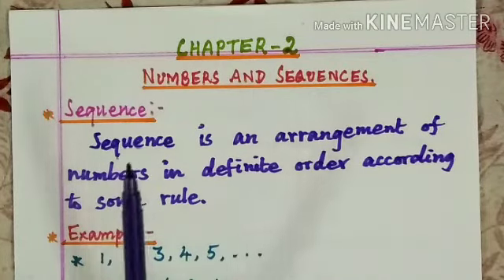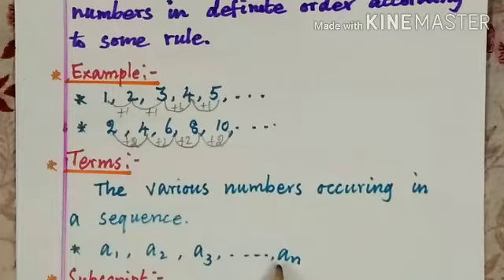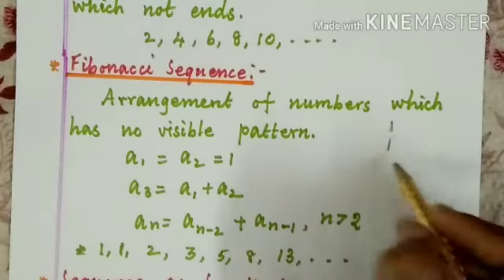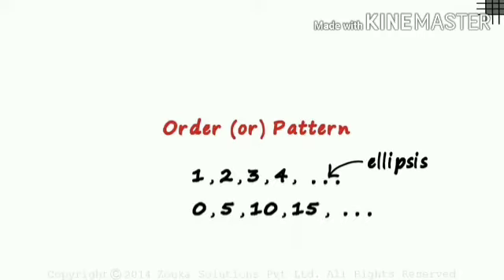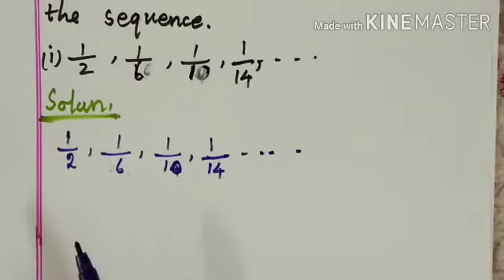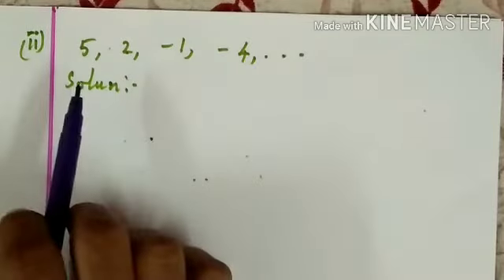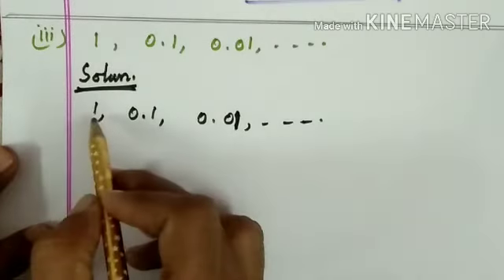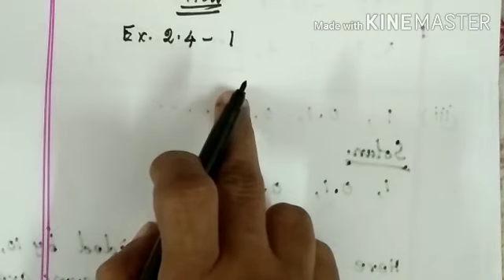CLASS 10 MATHS CHAPTER 2 NUMBERS AND SEQUENCES PART 1